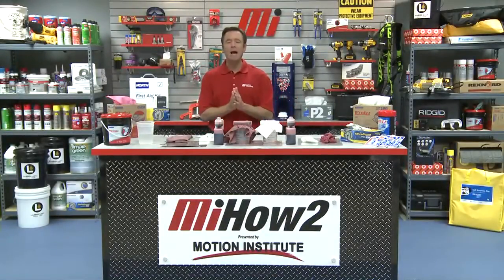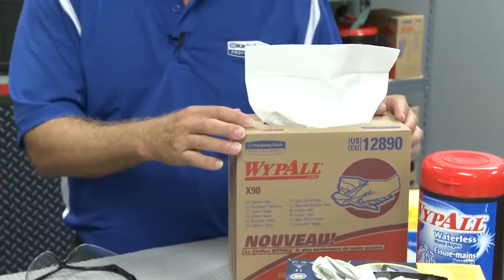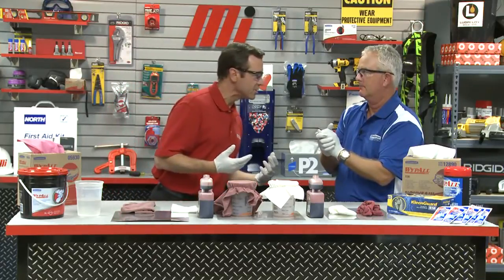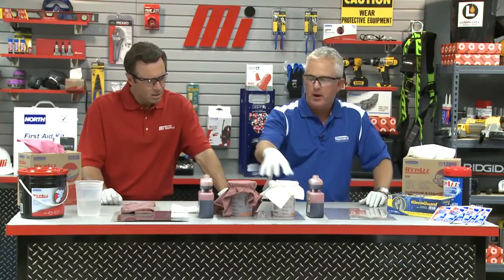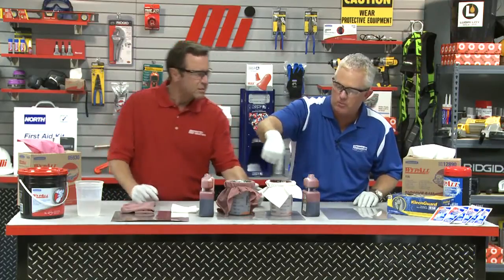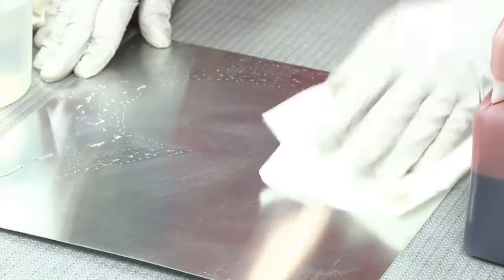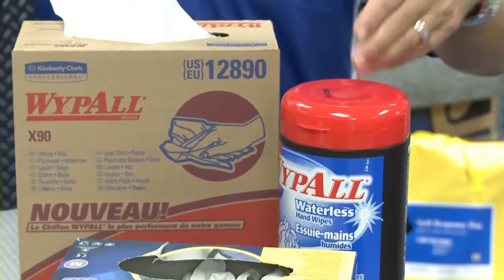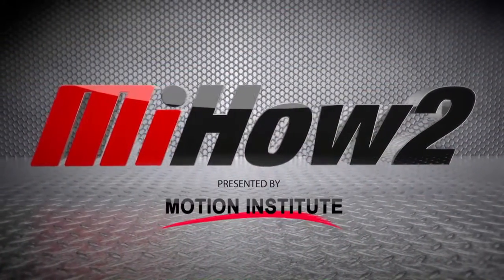MiHow2 - Kimberly Clark - WYPALL Wipers are a Safe and Clean Alternative to Laundered Shop Towels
Kimberly Clark demonstrates the advantages of using WYPALL Wipers over laundered shop towels.  Pound for pound, WYPALL Wipers and Waterless Cleaning Wipes absorb more oil and water than rental shop towels.  for more instructional videos on various industrial products